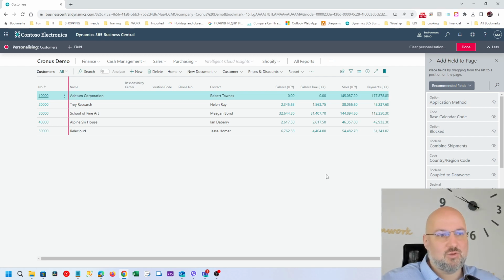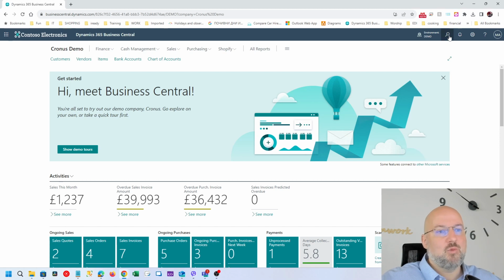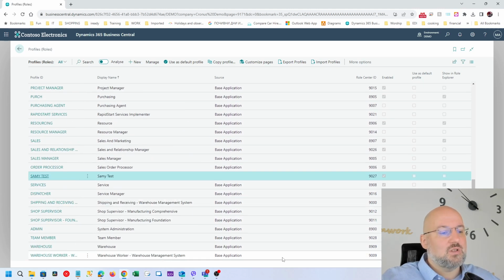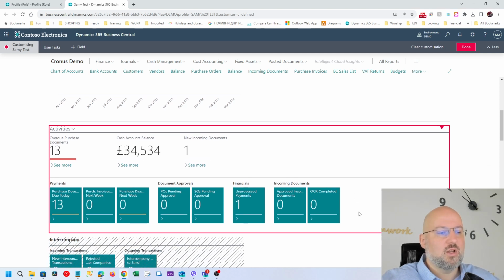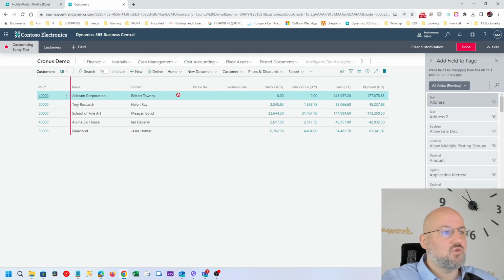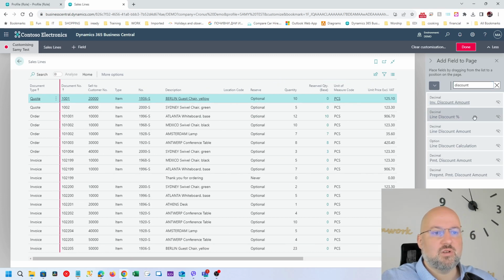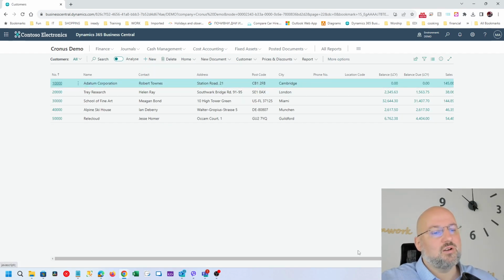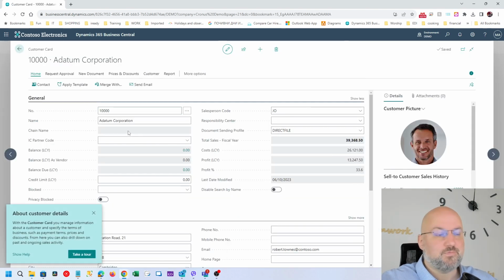How to show any field in any page in BC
HI Guys, I'm really excited to finally have in production this new feature and make my customer's lives that much easier. :-) As a bonus I've shown here how to create and modify new role centers.